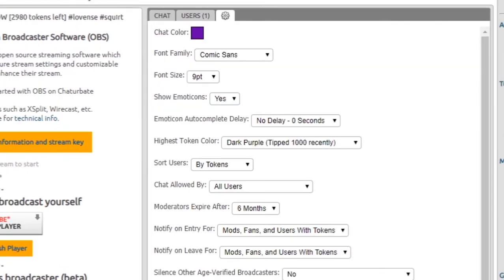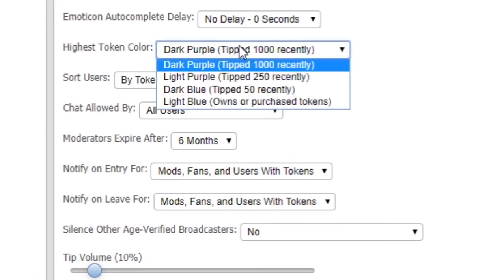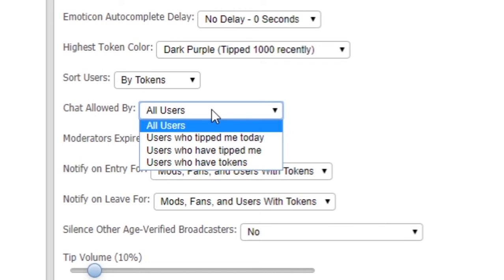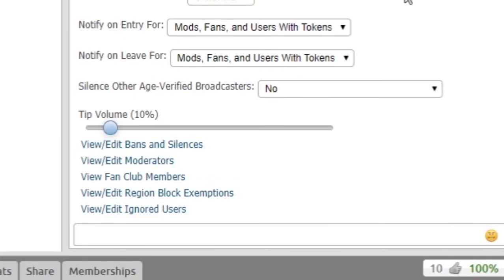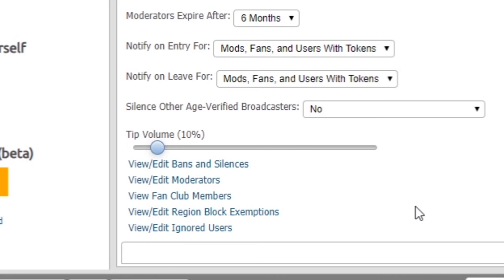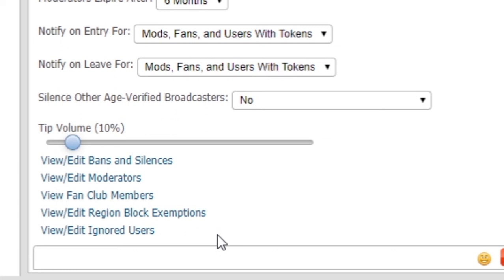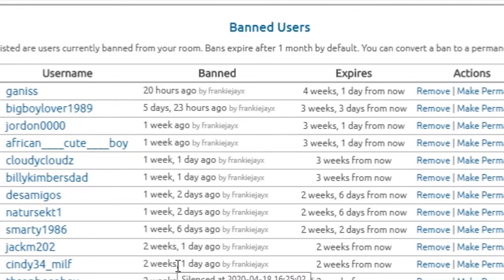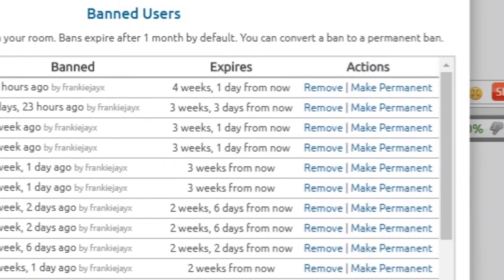Chaturbate's Chat Settings - FrankieJayUK ☠️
SORRY I ACCIDENTALLY DELETED THE VIDEO - I'M A COMPLETE IDIOT!

Hi Guys ☠️

This is all about the chat settings - hopefully it's pretty straight forward!

ANY HATE TOWARDS ME OR SEX WORKERS WILL BE DELETED ☠️

Love

Frankie Jay ☠️